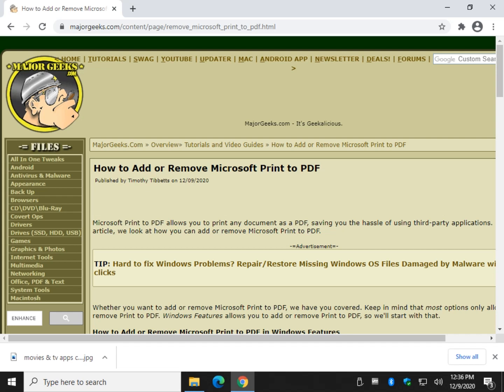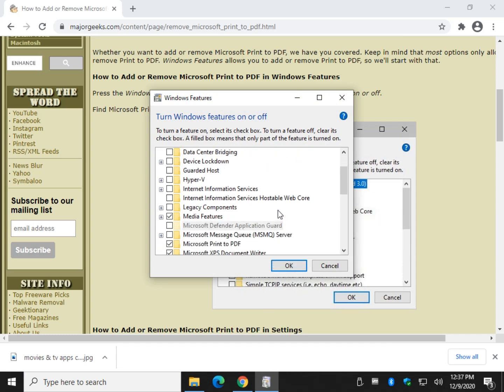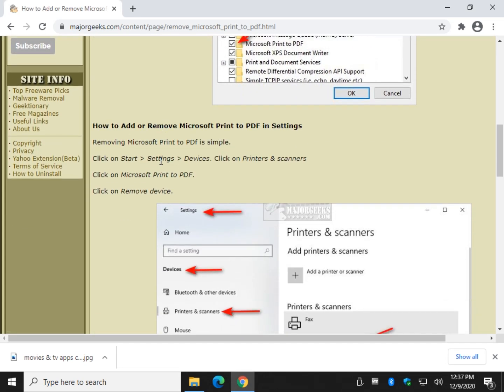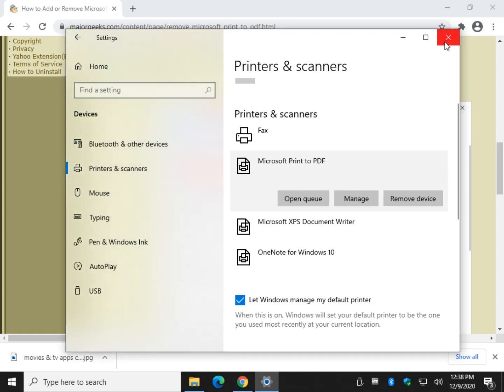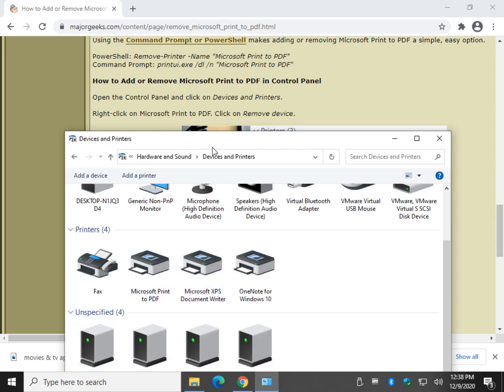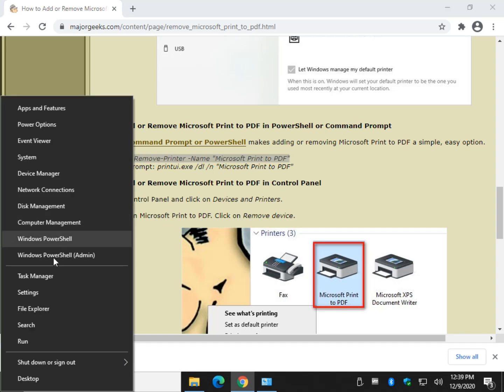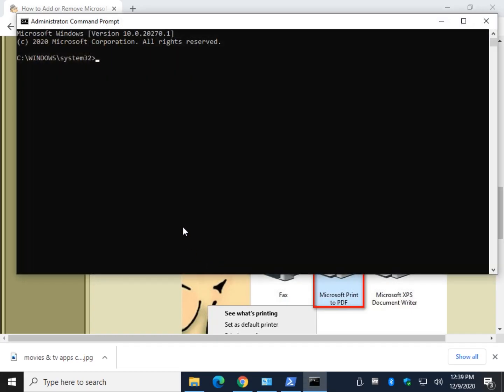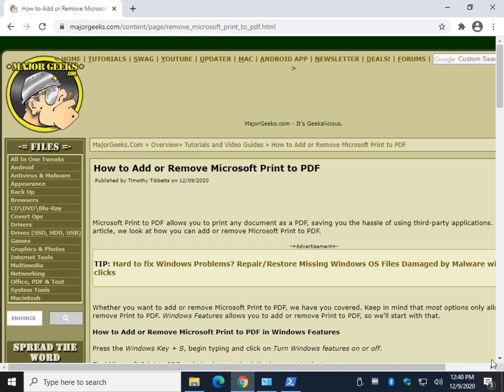How to Add or Remove Microsoft Print to PDF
Microsoft Print to PDF allows you to print any document as a PDF, saving you the hassle of using third-party applications. In this article, we look at how you can add or remove Microsoft Print to PDF